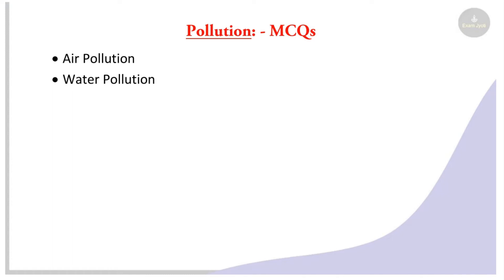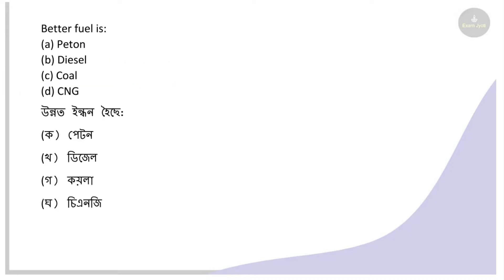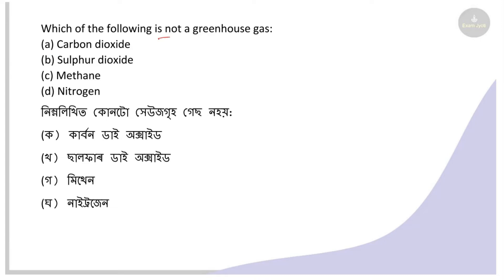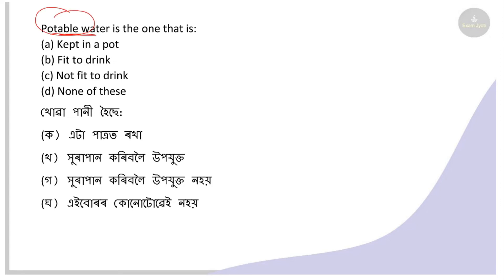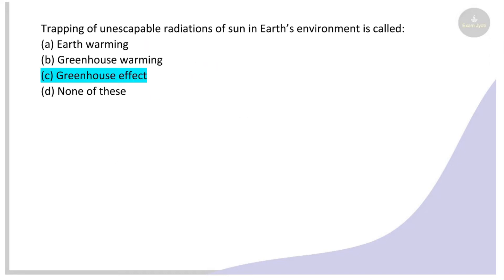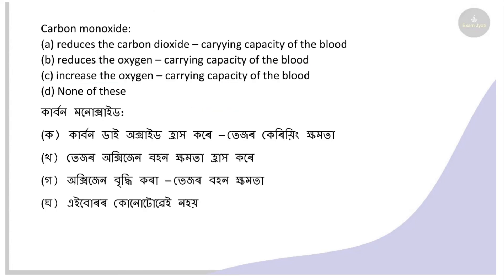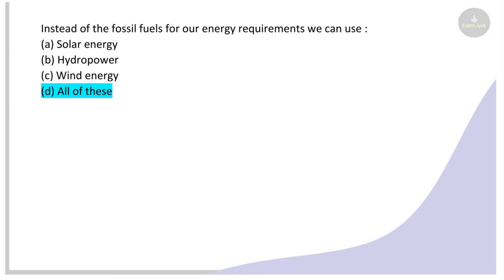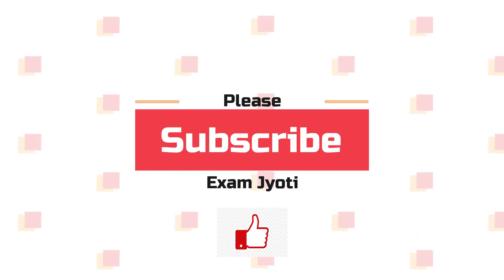Pollution MCQs | Chemistry for Assam TET 2021 | Upper Primary Level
Chemistry:  - Pollution MCQs
Air pollution,
Water Pollution,

This video is very helpful for Assam TET and CTET Here I have elaborated the topic Pollution which is included in the syllabus.
moy bahut xaxaj dharanat aei topic tu padhaisu jate apnaloke xaxajote buji pabo.

Telegram Channel Link is given below. (This video pdf is available)

Thanks.

My Mic (Boya by m1 Original)
My Pentab
My Mouse
My Keyboard
My Laptop
My Headphone